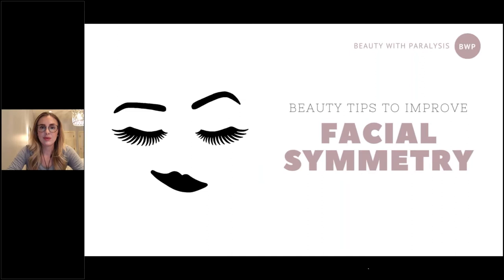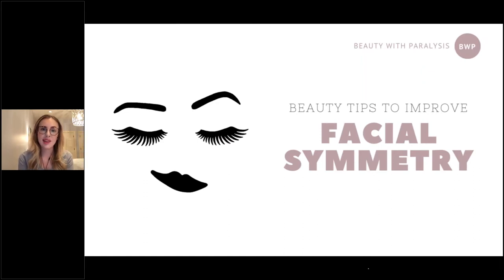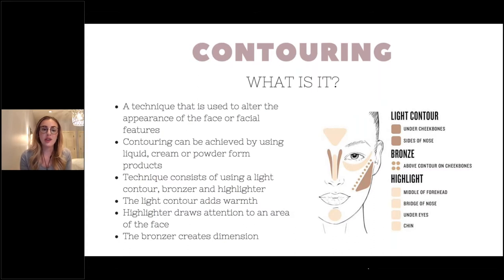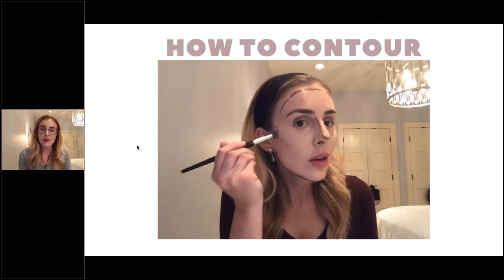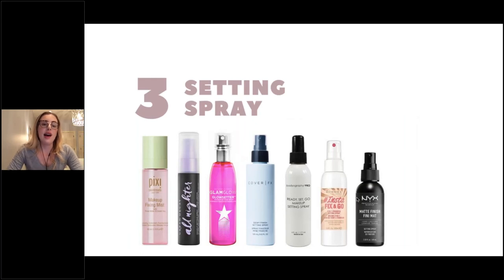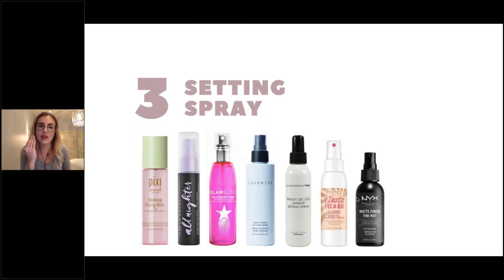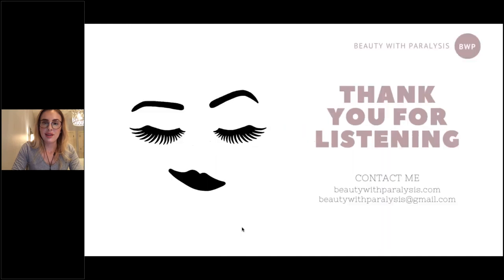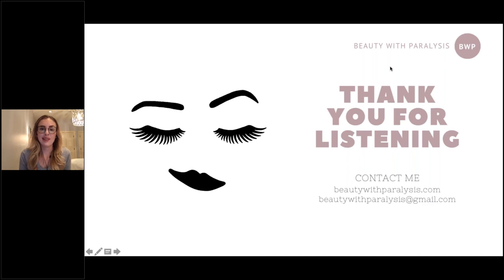Beauty Tips to Improve Facial Symmetry with Carson Barenborg